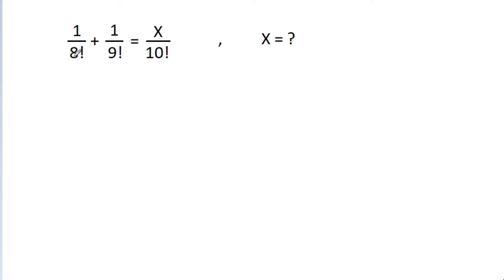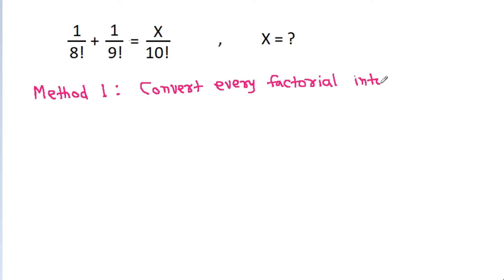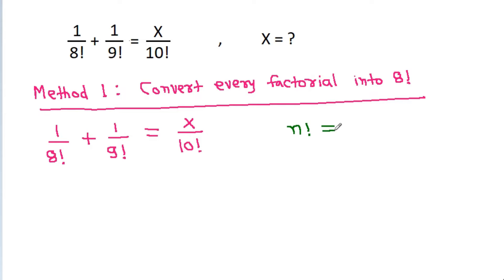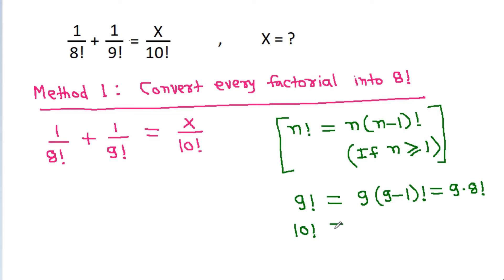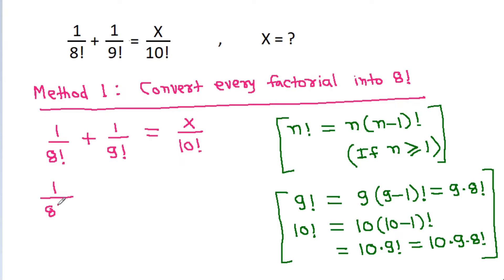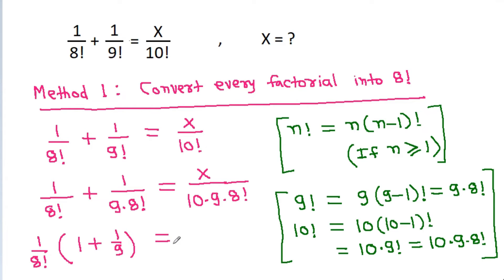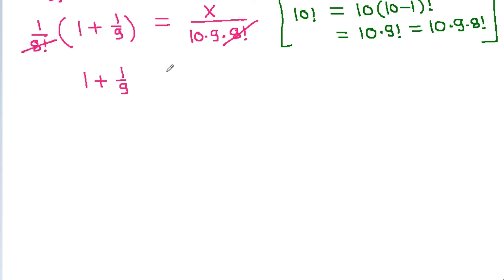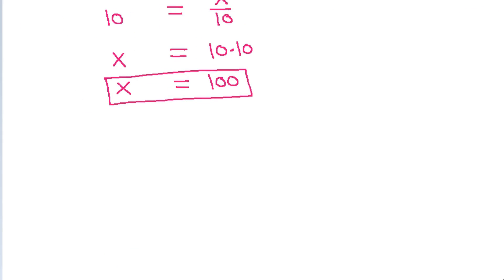A Nice Factorial Problem | 3 Methods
Mr. Gnome
Sambasivam Sathyamoorthy
ஆத்தங்கரை சண்முகம்
Εκπαιδευτήρια Καντά
AR Knowledge
堤修一